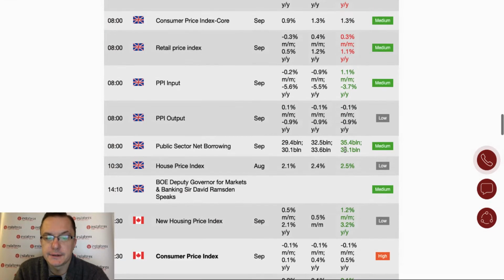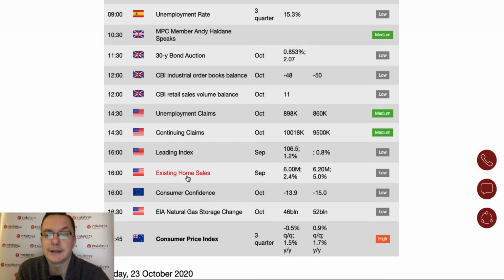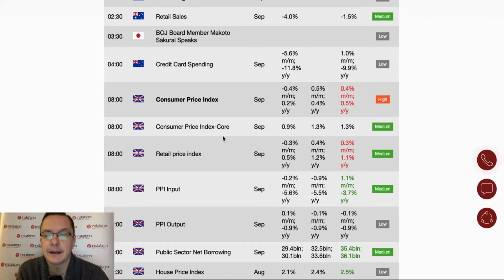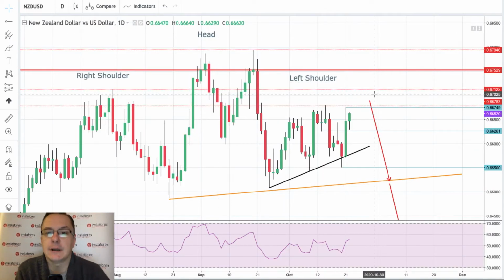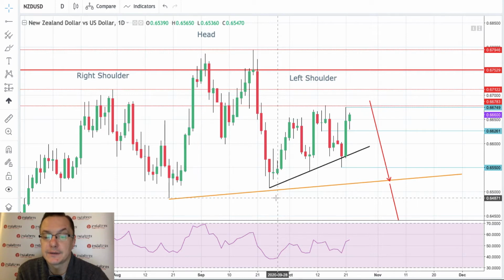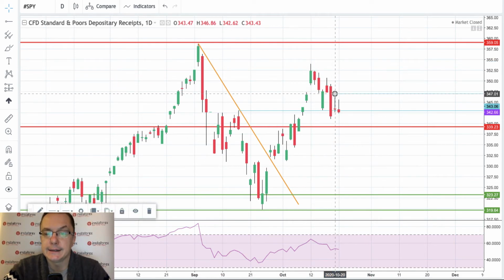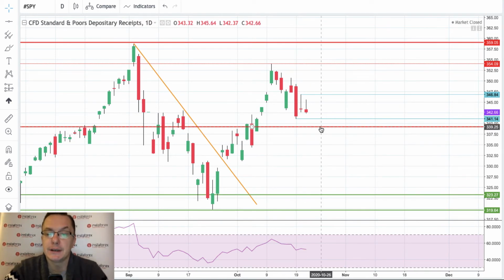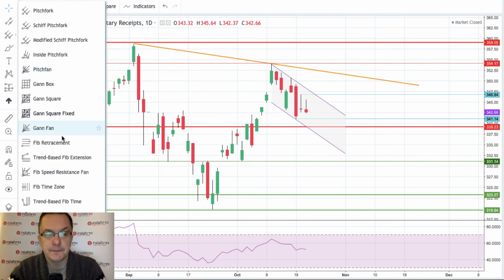Forex forecast 10/22/2020 from Sebastian Seliga